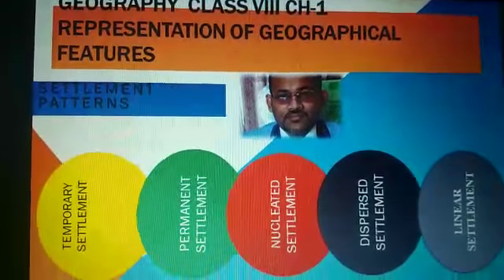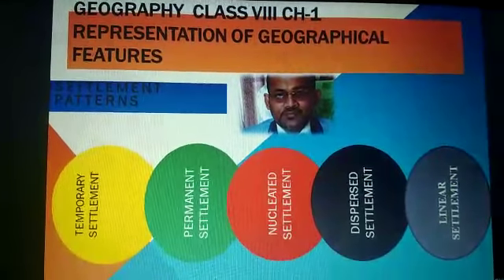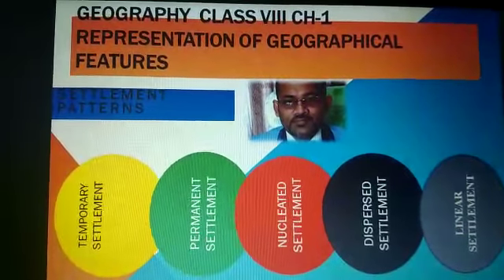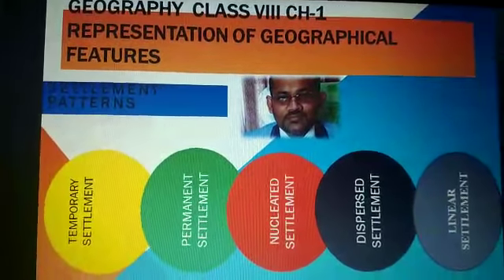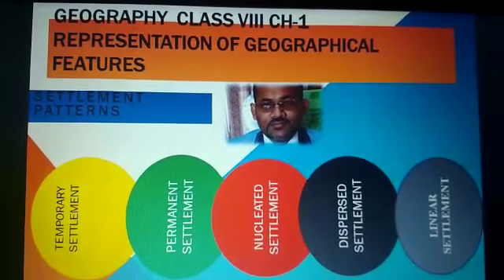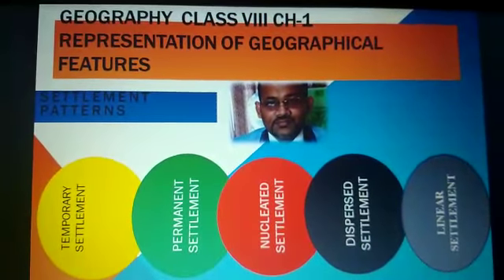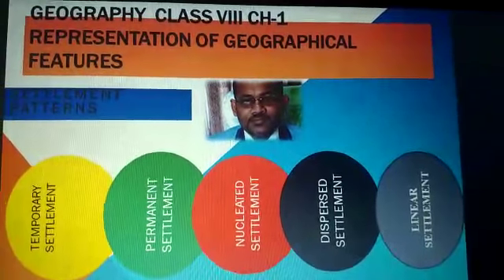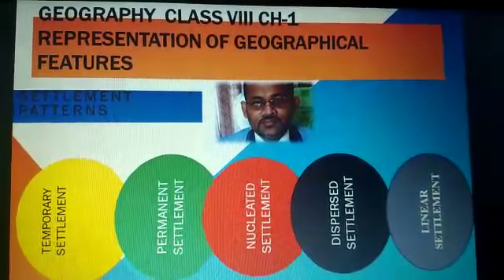ICSCE# Class.VIII Geography (Presentation of Geographical Features)